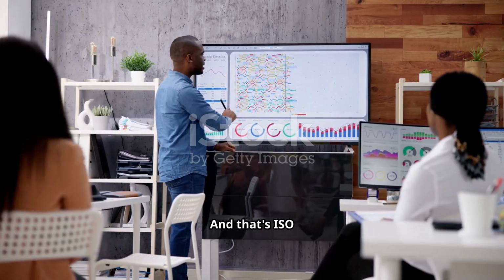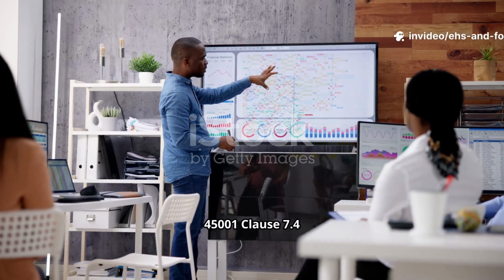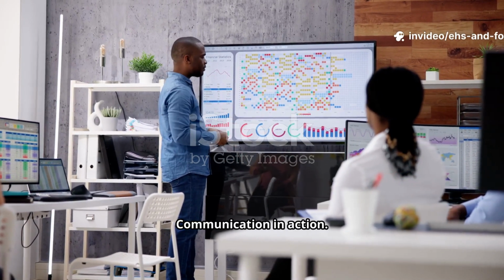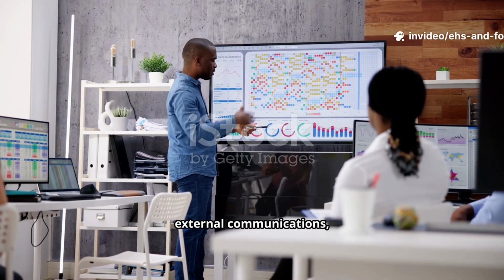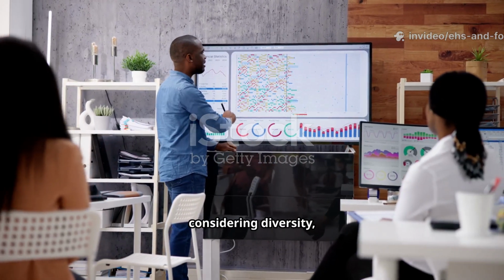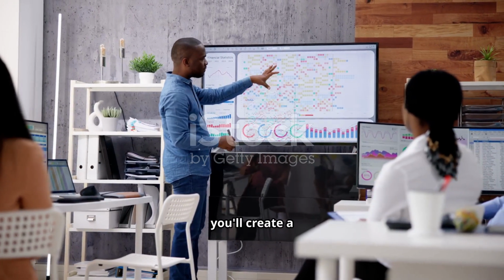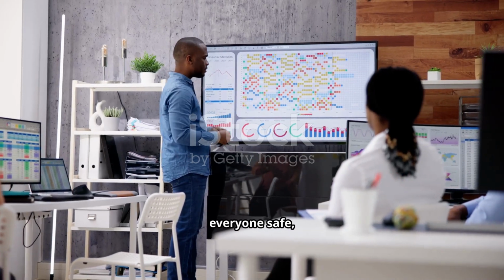Unlock ISO 45001: The Secret to Effective Safety Communication clause 7.4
Unlock the essentials of ISO 45001 Clause 7.4 Communication in this concise auditor training video from EHS and Food Compliance Guide. Learn how to establish, implement and maintain effective internal and external OH&S communication—what to communicate, when, with whom (workers, contractors, regulators, community) and how to document it for audits. We cover diversity, legal requirements, two-way internal feedback, and practical tips to build a reliable communication matrix and records. Perfect for ISO auditors, EHS managers, compliance pros and safety officers seeking clear, actionable guidance.

OUTLINE:

00:00:00 Intro & Hook
00:00:39 Transition
00:00:40 Clause Overview
00:01:12 Sub-Clause 7.4.1 General
00:03:38 Sub-Clause 7.4.2 Internal Communication
00:04:28 Sub-Clause 7.4.3 External Communication
00:05:14 Practical Implementation Tips
00:05:47 Closing & Call to Action